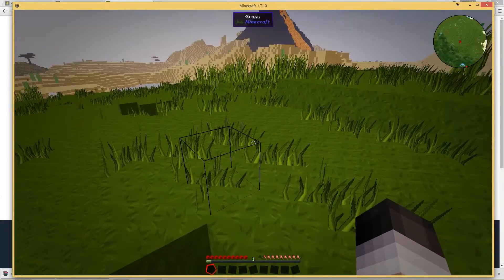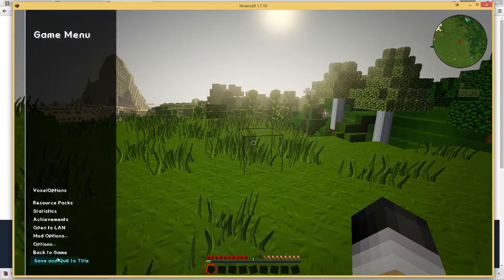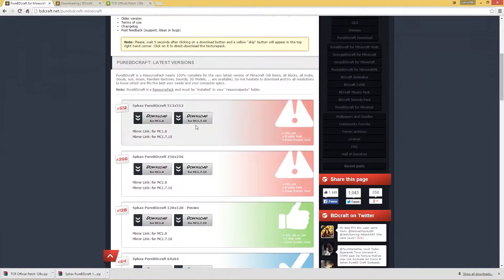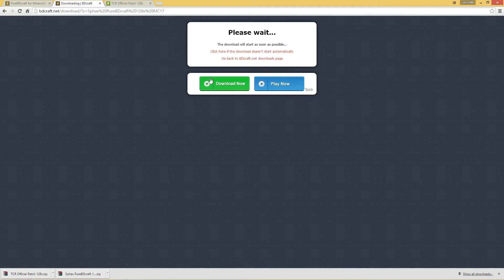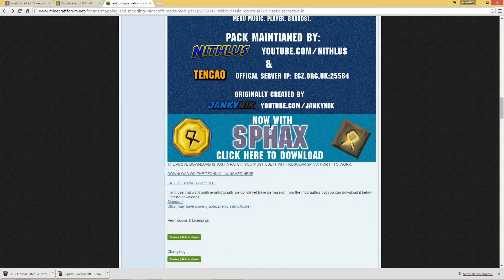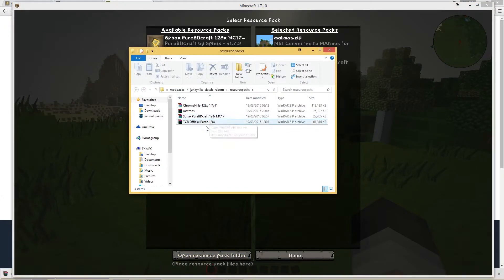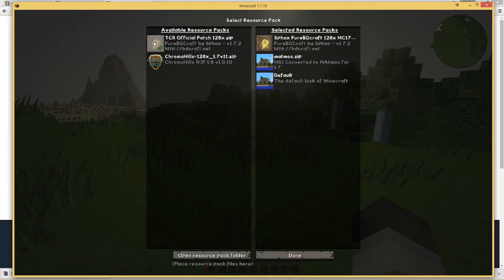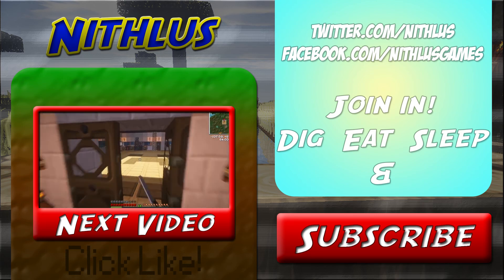How to install Sphax & Patch for Tekkit Classic Reborn 1.7.10 - 2015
How to Install Sphax for the 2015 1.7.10 remake of Tekkit Classic.